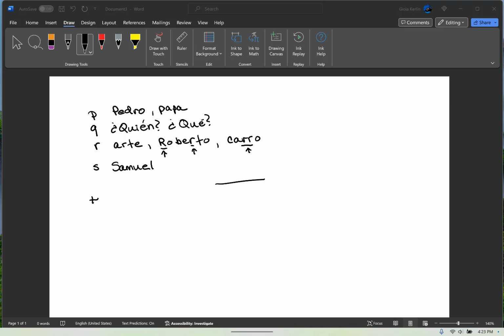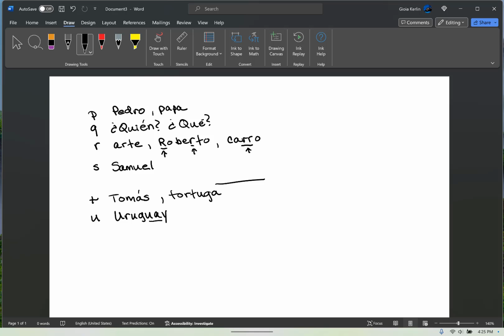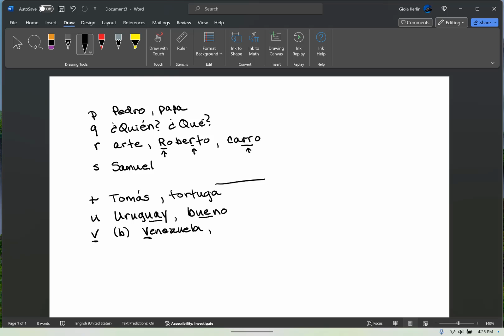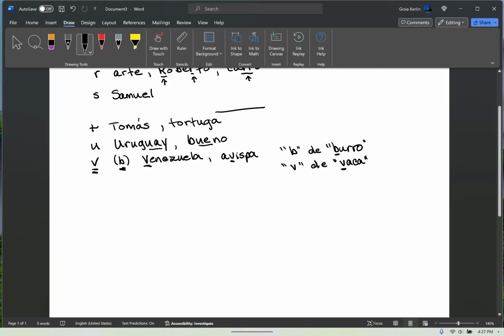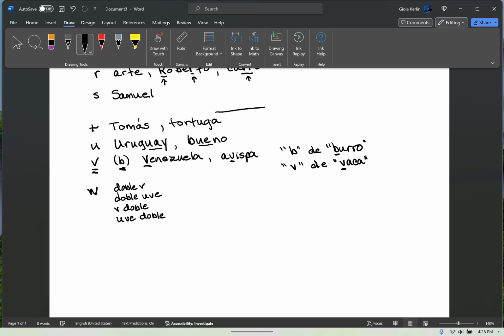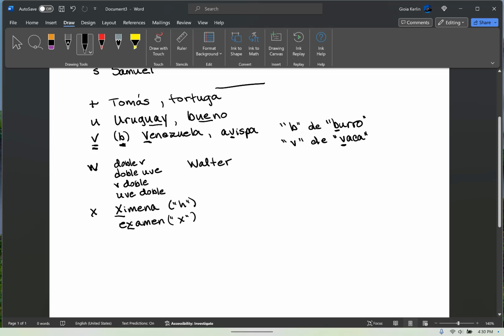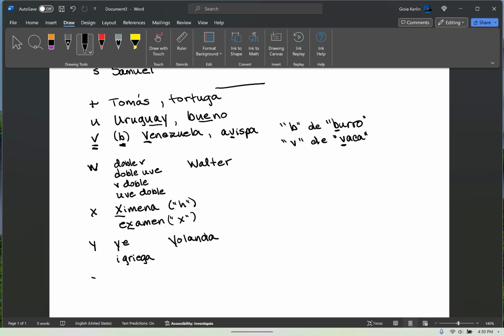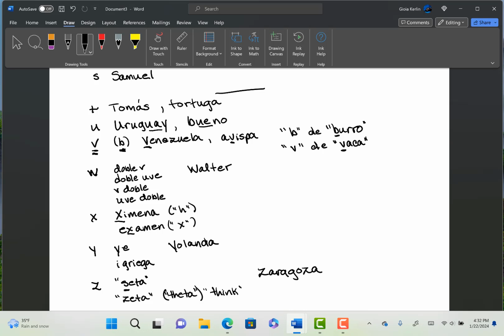Spanish Alphabet 3 T Z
Detailed description of the sounds and letters of the alphabet in Spanish 3 (T-Z).